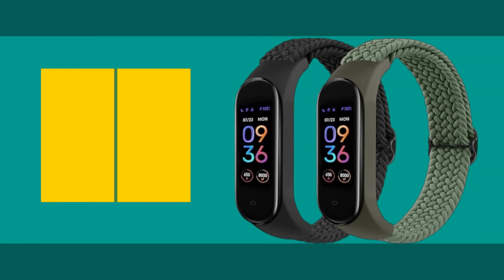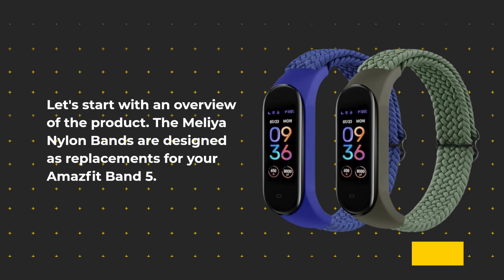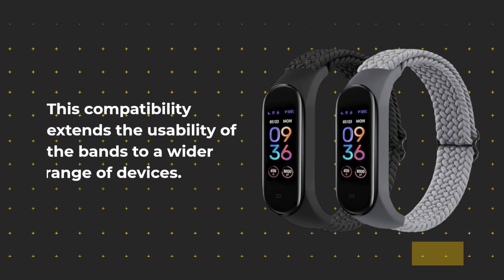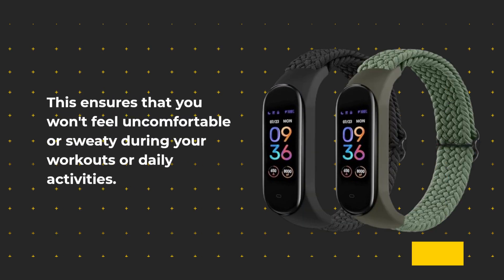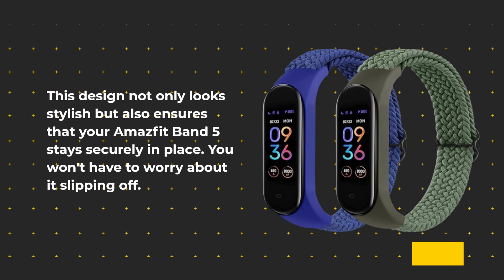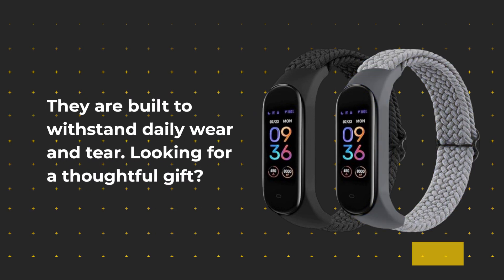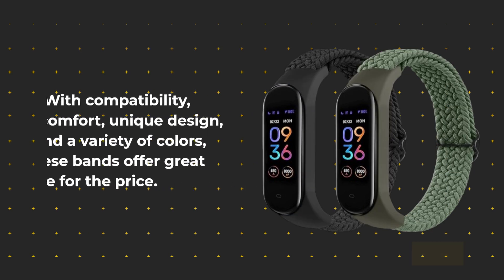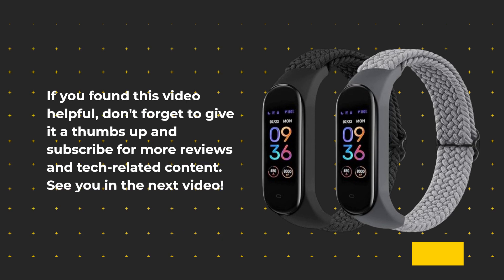⌚ Meliya Nylon Bands for Amazfit Band 5 Review: Style Your Fitness! 🏋️‍♀️🧵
Amazon Product Name : Meliya Nylon Bands for Amazfit Band 5 Replacement Strap

Elevate your Amazfit Band 5 with the Meliya Nylon Bands, the perfect replacement strap that combines style and durability. These bands are designed to enhance your fitness tracker's look and feel, providing a comfortable and secure fit for all your activities. Upgrade your Amazfit Band 5 with Meliya Nylon Bands for a stylish and reliable accessory.